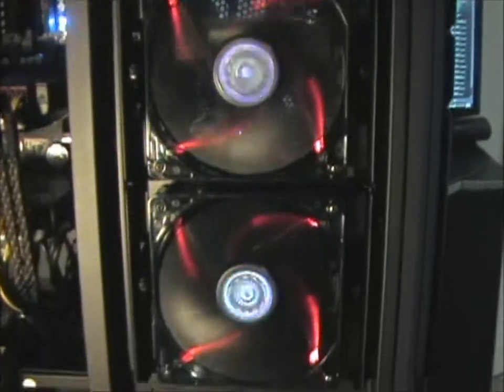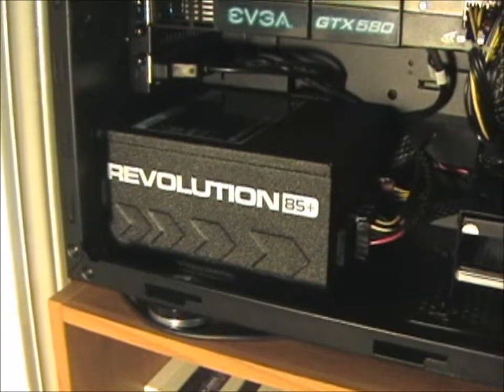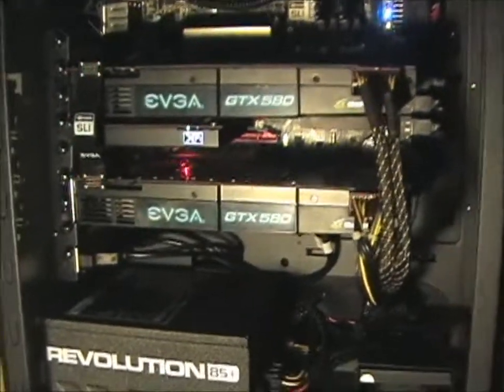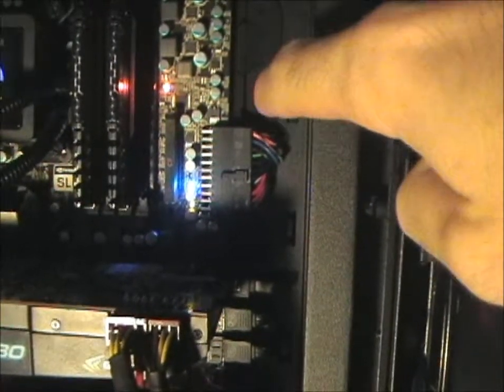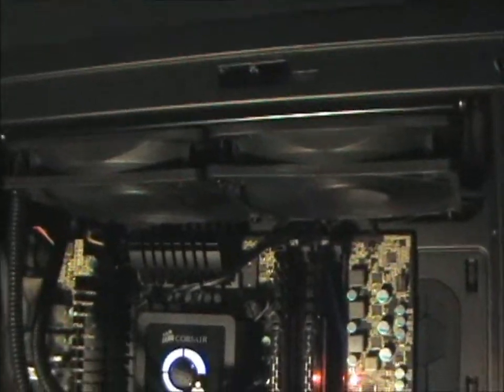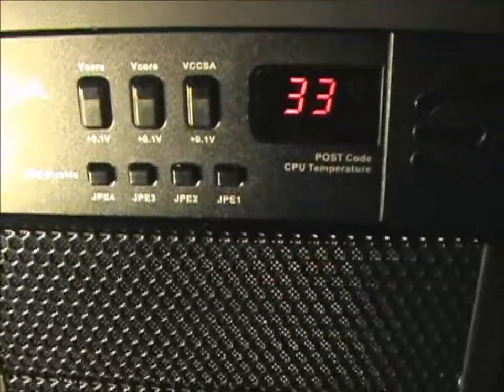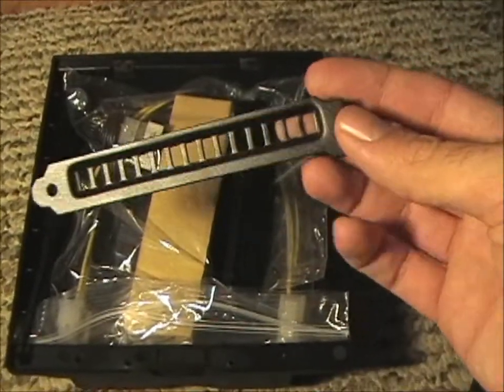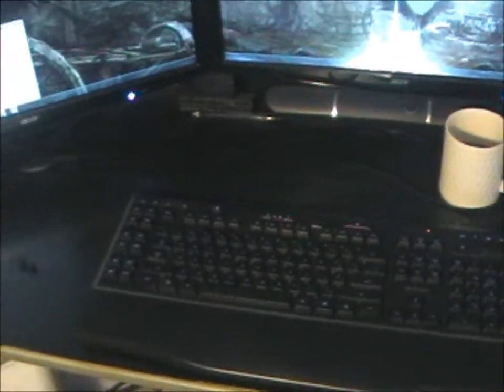CoolerMaster Case Finished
Quick video of how it looks with everything inside